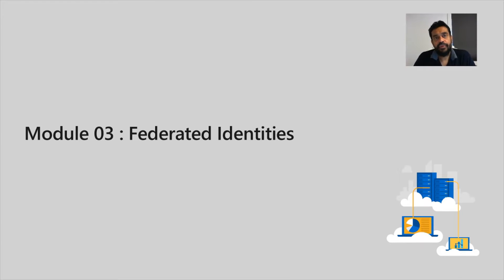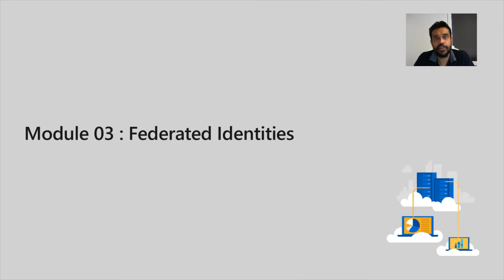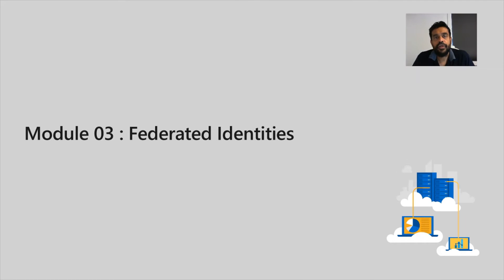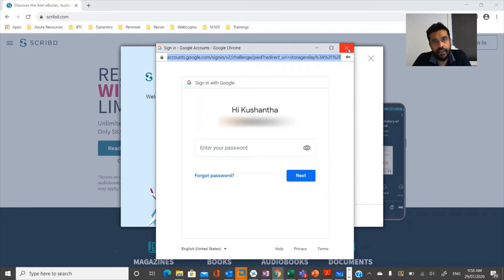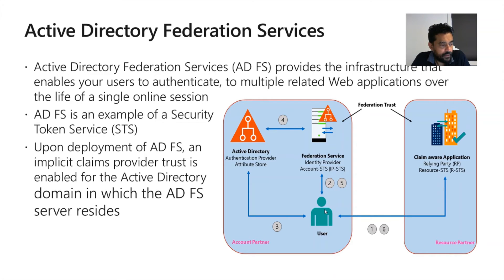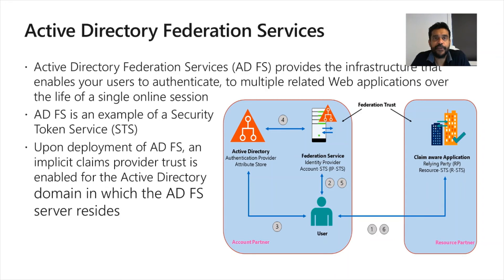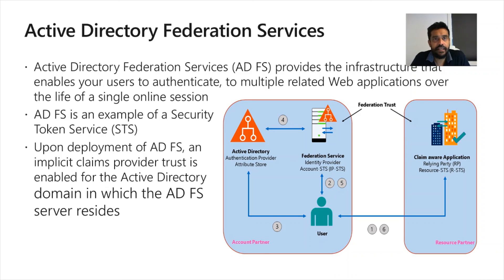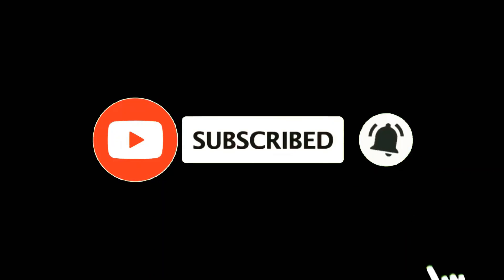Microsoft 365 Security Administrator - Episode 6 | Authentication types and federated identities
Microsoft 365 Security Administrator is one of the high demanded certificates  of Microsoft certificates track. Since many organisations are moving to cloud this has created higher job demand as well. To provide you more information of the course we are releasing series of videos to educate interested people. Also you can refer to below videos to understand more about some of the services in Microsoft 365.

Microsoft 365 Security Administrator - MS 500 - Video List

Microsoft 365 Security Administrator - Episode 3 | Azure AD Identity Protection - Microsoft 365 Security Administrator - Episode 3 | Azure AD Identity Protection